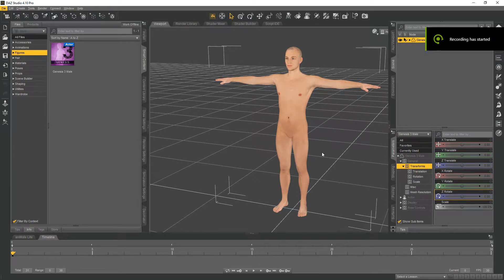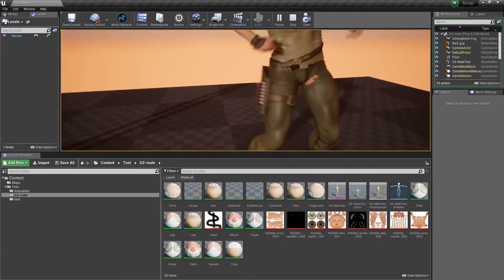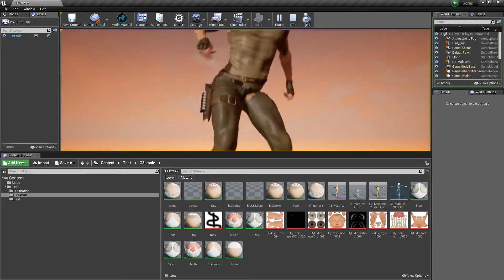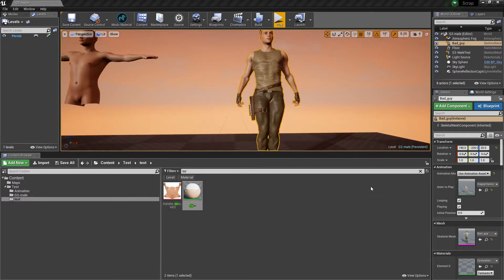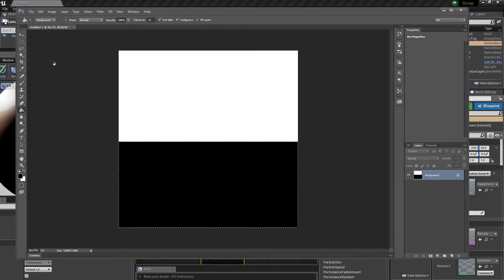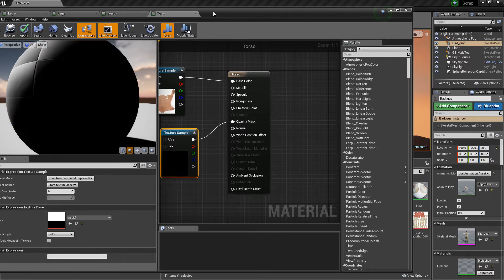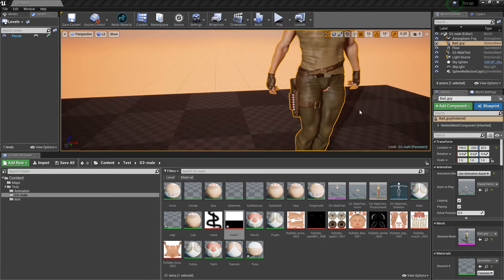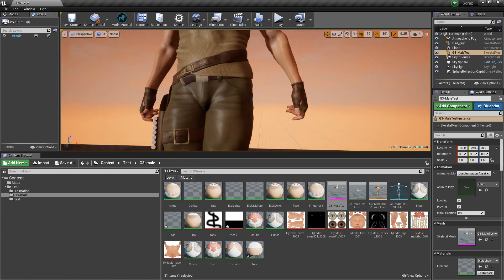Unreal 4 Daz Studio Connection-Masking G3 body parts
Sometimes hiding parts of the G3 model is not enough to prevent poke through or one might need the full body model to dress up so to solve the problem an opacity map in the material slot will get the job done.